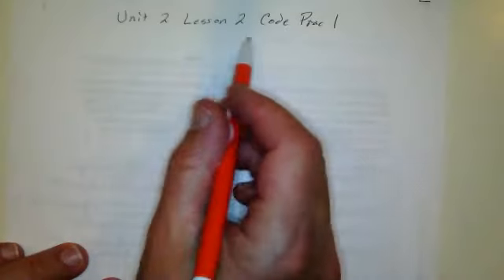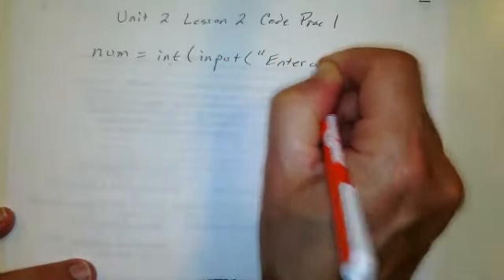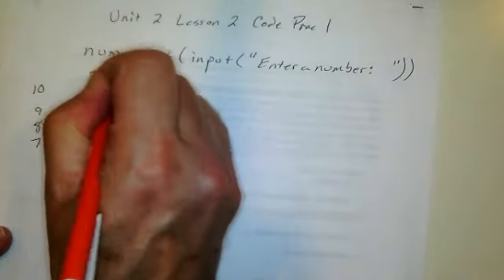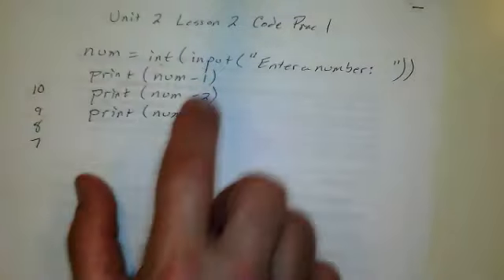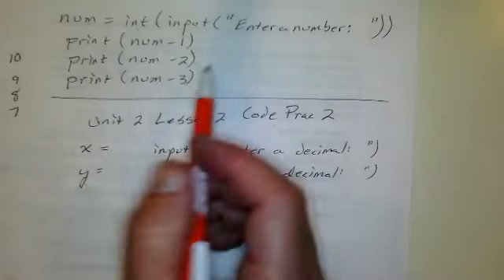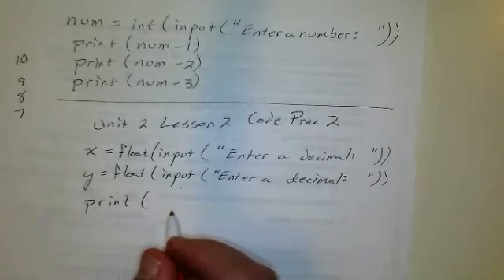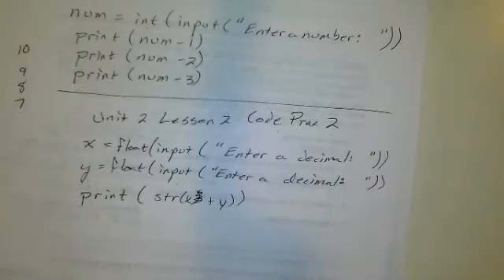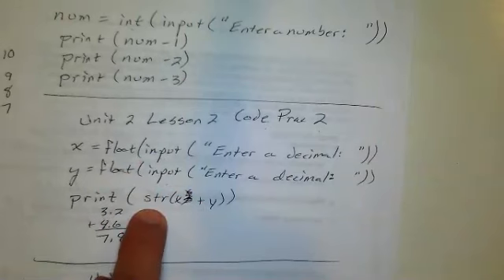Unit 2.2 Code Practice 1 and 2